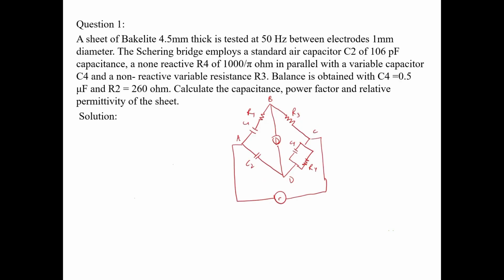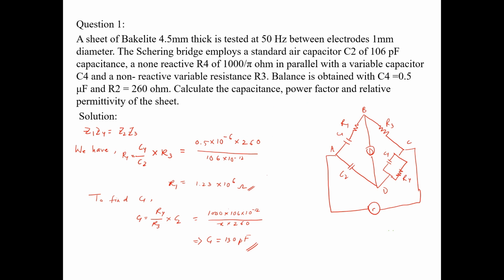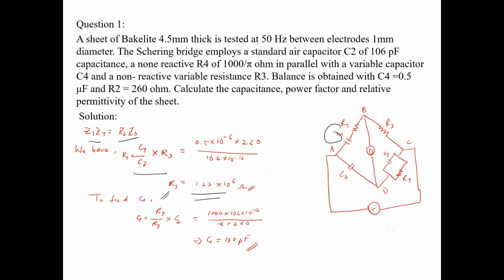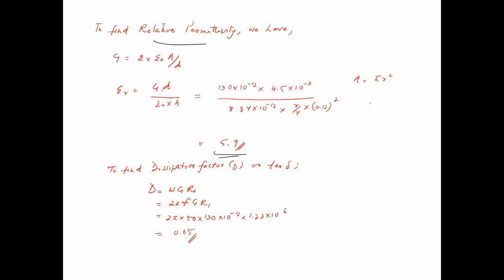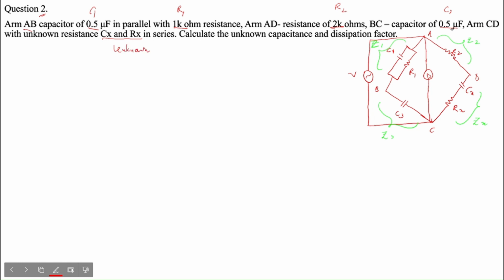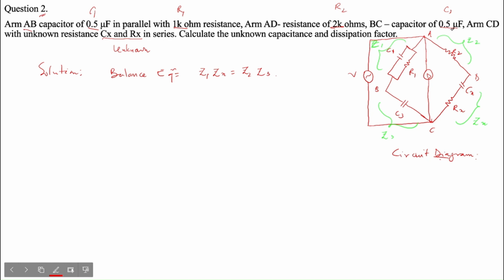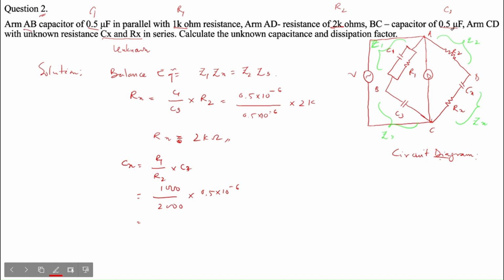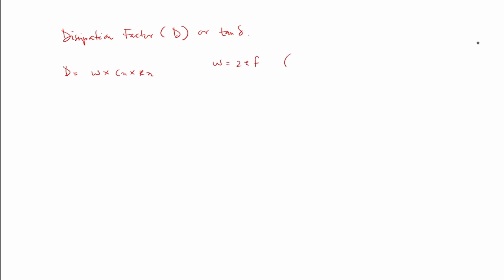Problem solving on Schering Bridge Made with Clipchamp